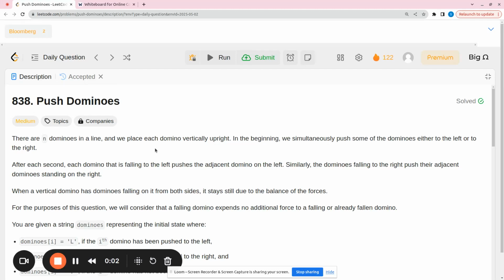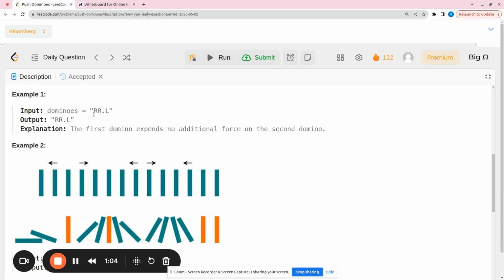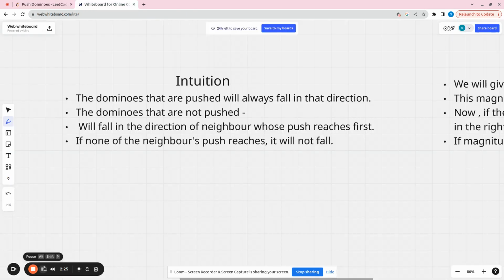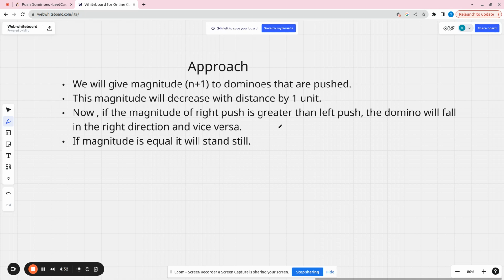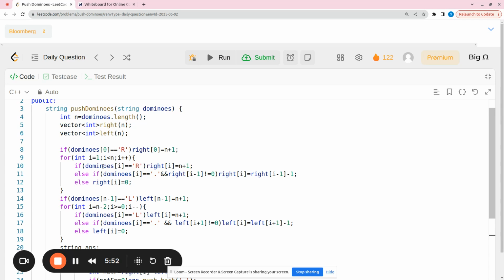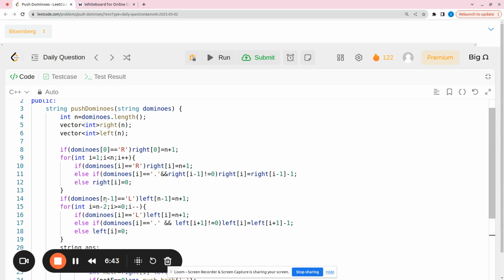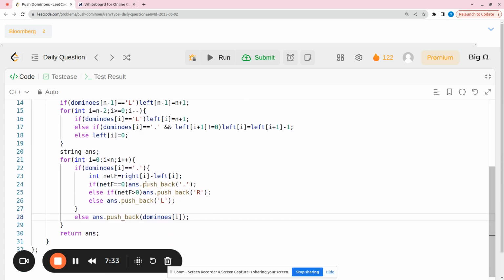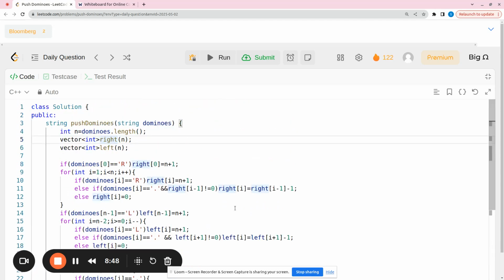Push Dominoes | Leetcode 838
In this video, I will  explain the LeetCode daily problem involving dominoes and how they fall based on initial pushes. We will discuss the mechanics of how dominoes interact when pushed in different directions and the final state we need to return. I will walk through the approach and the code implementation, emphasizing the importance of calculating the forces acting on each domino. Please review the examples provided to grasp the concept better.